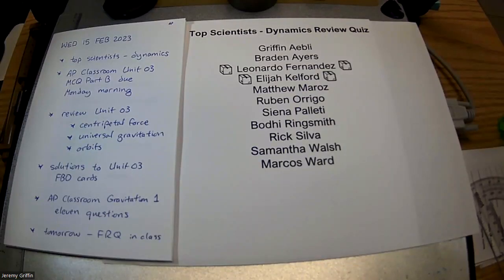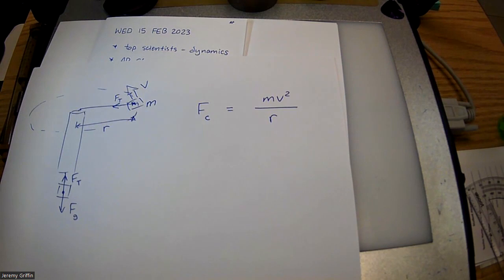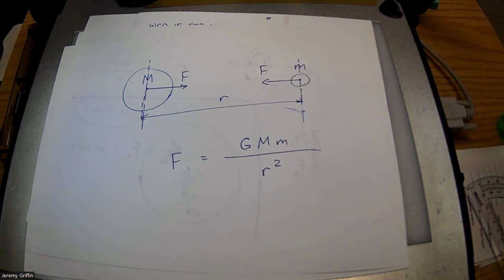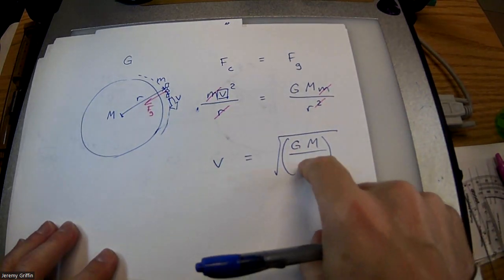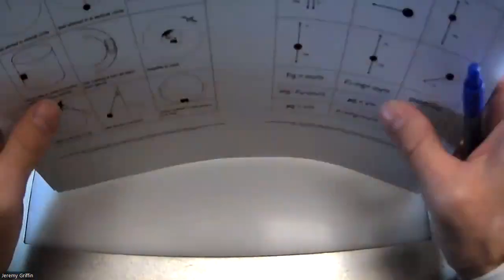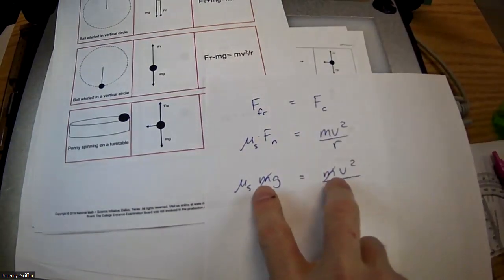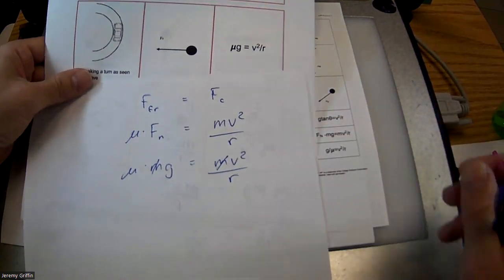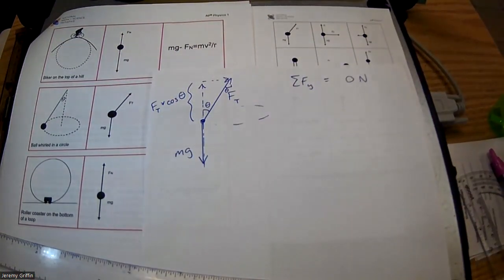2023 0215 AP Physics Day 112 - Unit 03 Review part 1 of 3